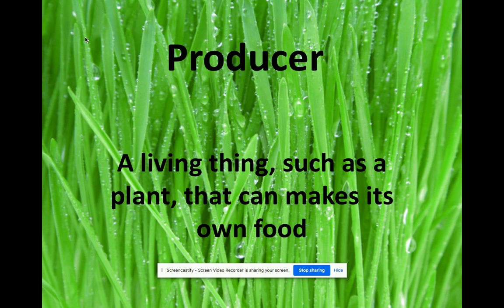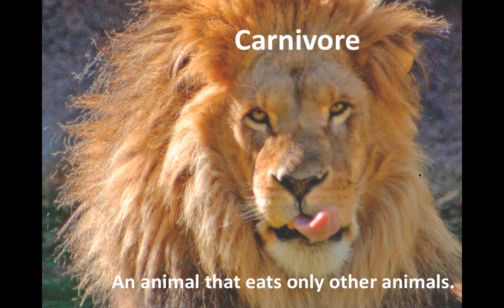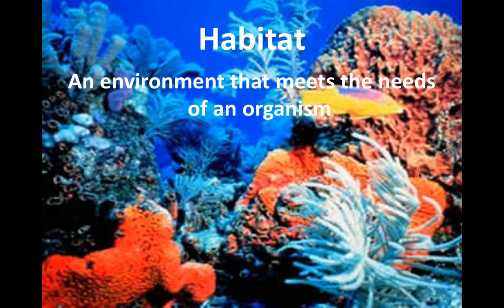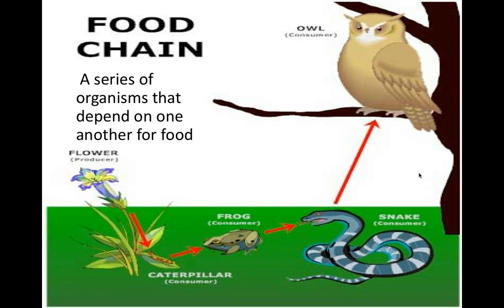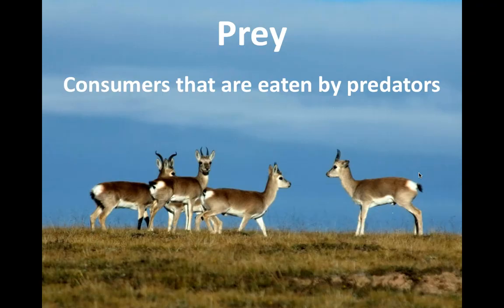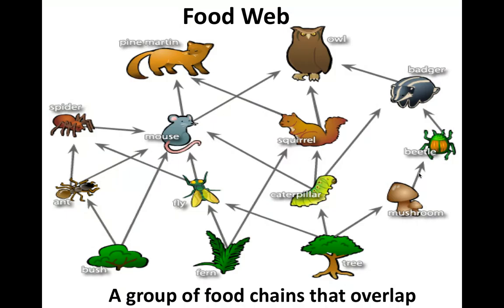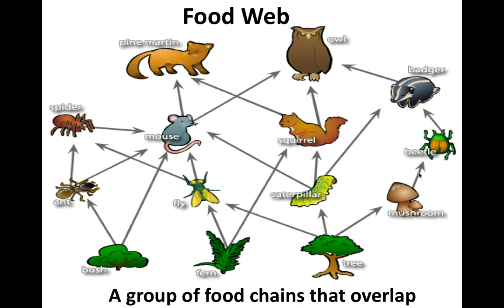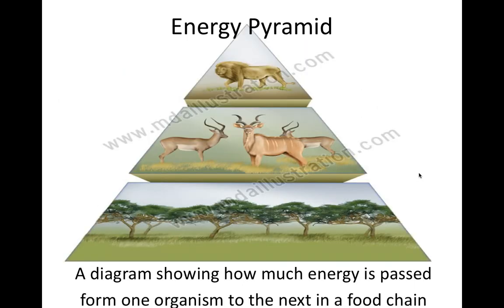Food Chains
Science lesson for Friday, May 15th